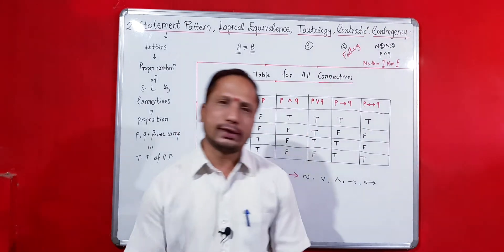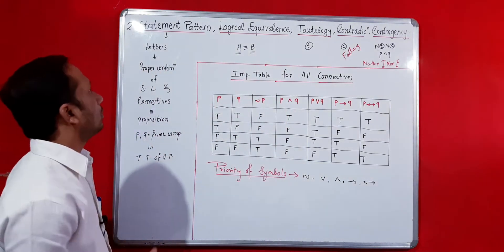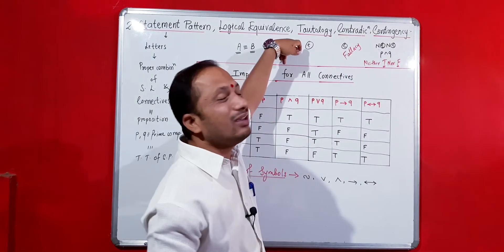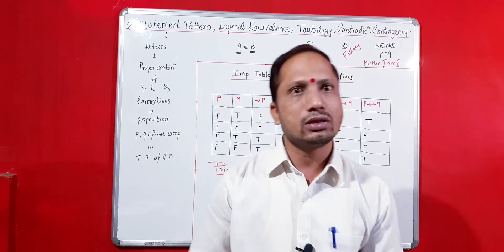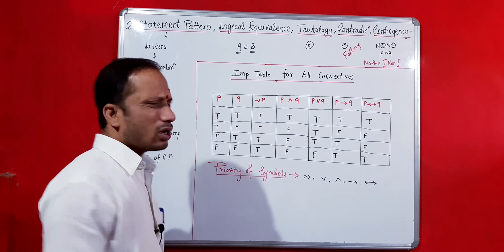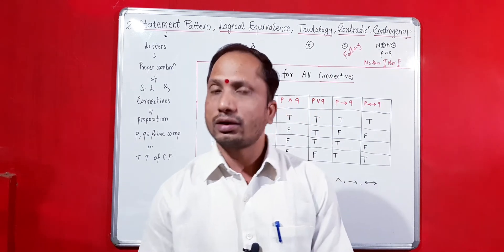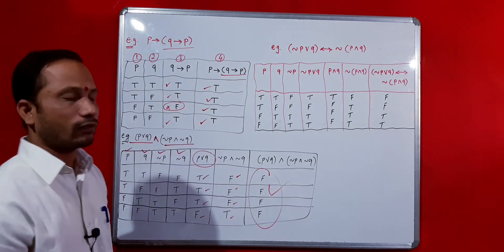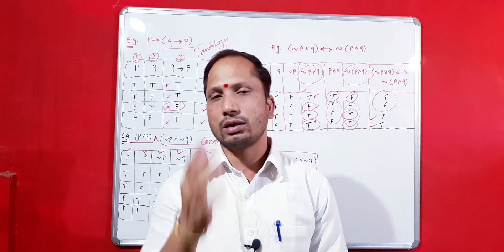1. Mathematical Logic. Statement Pattern, Tautology, Contradiction, Contingency. 12th Mathematics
Mathematical Logic
Statement Pattern
Logical Equivalence
Tautology
Contradiction
Contingency
With Examples
12th Mathematics
Maharashtra Board
By SGT Classes
By GOVIND AINKAR SIR